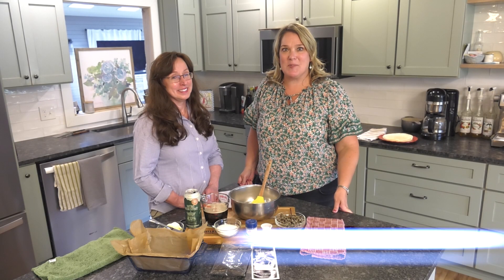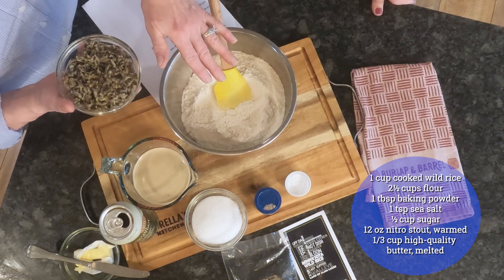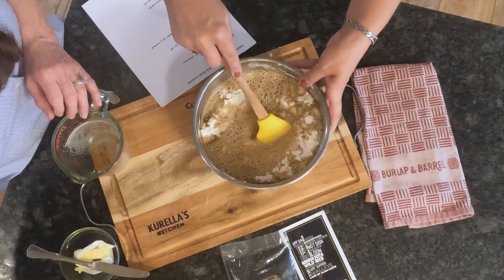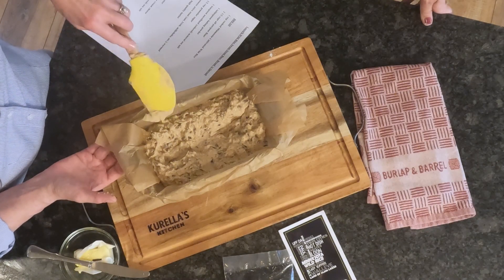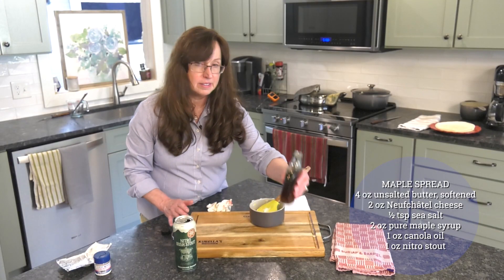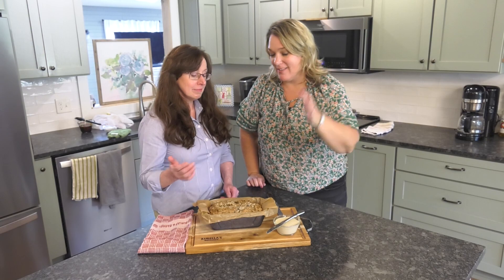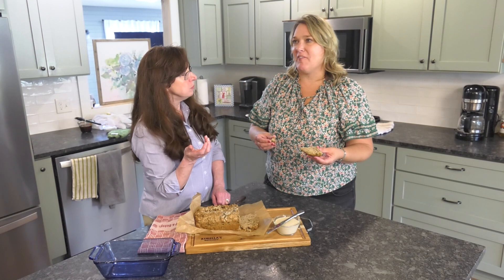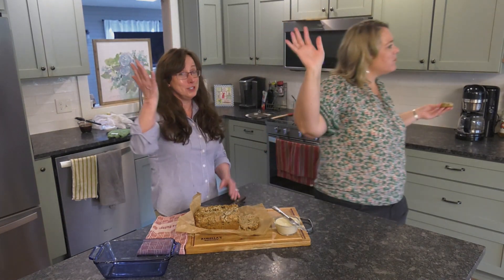Minnesota Wild Rice Beer Bread with Ebels and Laura Kurella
WILD RICE BEER BREAD WITH MAPLE SPREAD
1 cup cooked wild rice
2½ cups flour
1 tbsp baking powder
1 tsp sea salt
½ cup sugar
12 oz nitro stout, warmed
1/3 cup high-quality butter, melted
1 tbsp canola oil

Maple Spread (blend in mixer; chill):
4 oz unsalted butter, softened
2 oz Neufchâtel cheese
½ tsp sea salt
2 oz pure maple syrup
1 oz canola oil
1 oz nitro stout

Preheat oven to 350°F. In large bowl, combine wild rice and flour. Stir in baking powder, salt, and sugar. Add stout; fold mixture until dough is well incorporated. Place in prepared loaf pan; spread evenly. Use a spatula to make a channel down the center. In small cup, combine butter and canola oil; pour into channel. Bake 30 minutes. Rotate pan; bake 25 minutes. Rest 10 minutes.